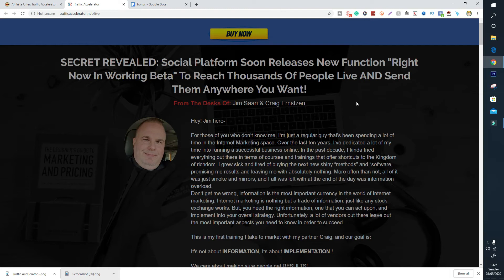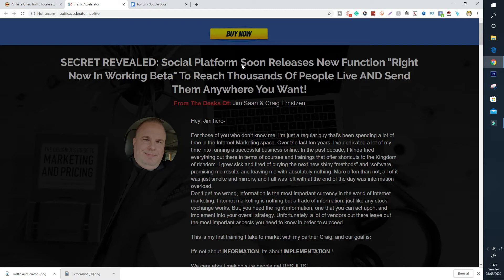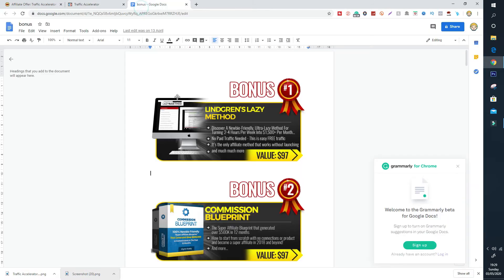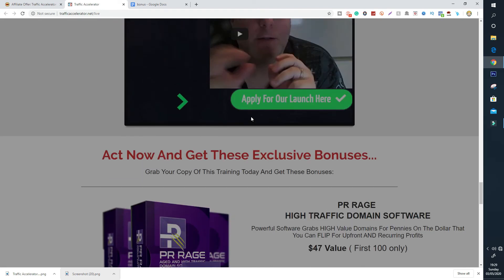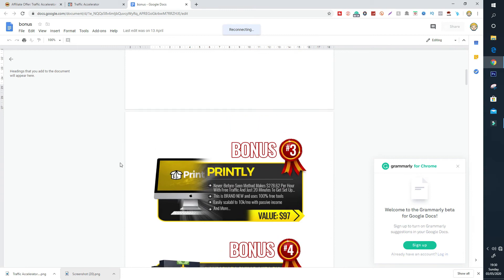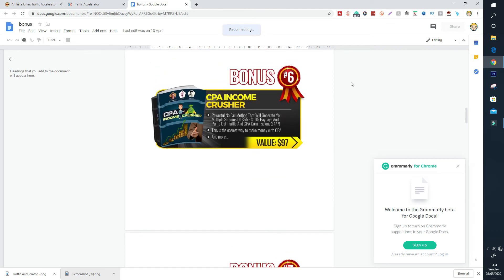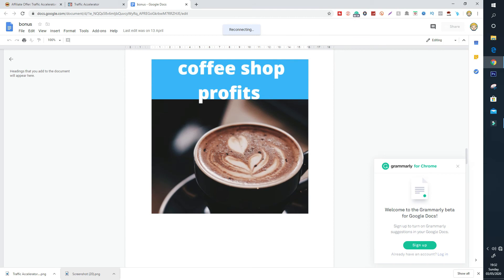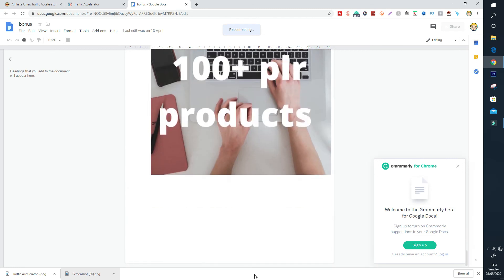Traffic Accelerator review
Thanks for checking out my Traffic Accelerator review.

tags i would have used